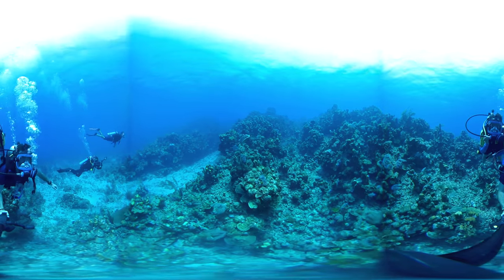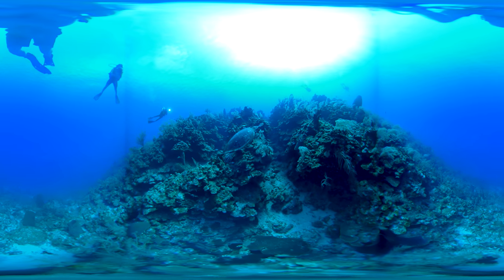Dive In: Sea Turtles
Join hosts Justin Grubb and Brittany Novick as they explore the world beneath the waves and come face to face with sea turtles. In this 360 degree video, have the freedom to look around and explore the ocean along with us.